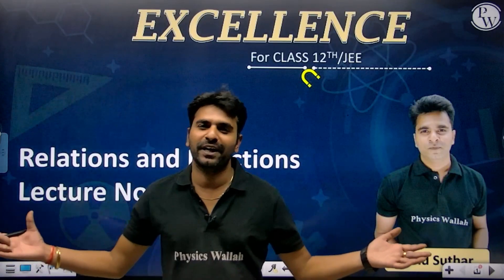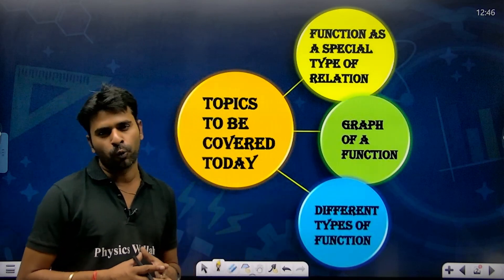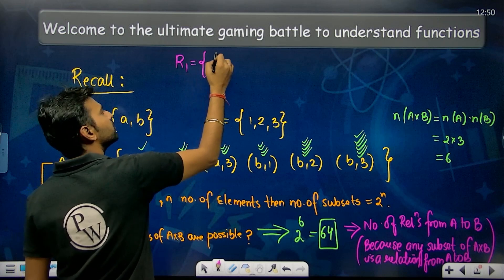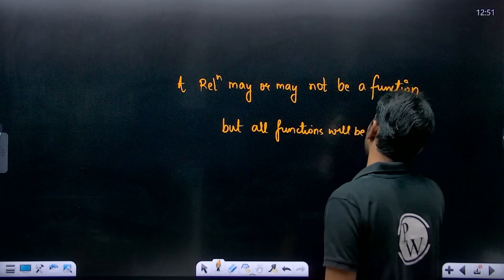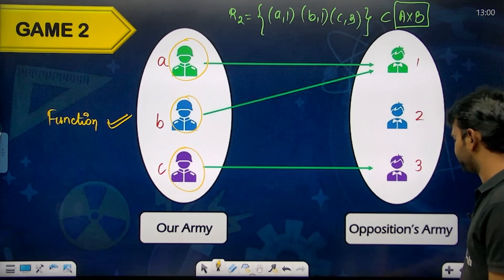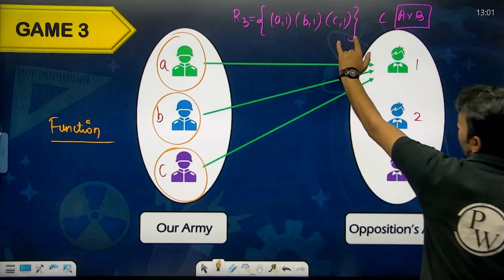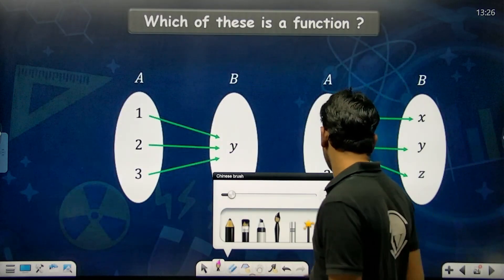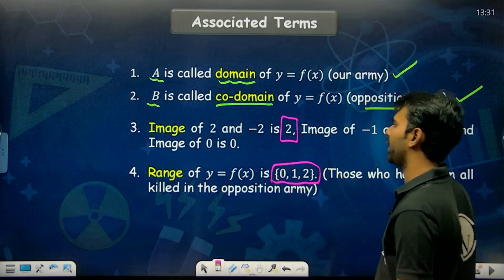Relations & Functions 03 | Introduction, Graph & Types of functions | Pure English | 12th | JEE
Excellence Batch is for all the students of the NCERT Class 12th Boards /IIT-JEE | NEET Class all the notes will be uploaded on PW App in their respective batch in PDF Format along with a practice sheet including Hints & Solutions. A practice or Menti session will be conducted after the completion of all chapters in all subjects.

Timestamps:-
00:00 - Introduction
01:47 - Revision of previous class
06:05 - Intro to Function
22:30 - Function - Mathematical Definition
32:44 - Vertical line Test
45:07 - Some Associated Terms related to function
48:41 - Range of a Function
53:26 - Types of Functions - One-One Function
01:01:21 - Many-One Function
01:04:22 - Into and Onto Function
01:09:01 - Questions
01:21:37 - Bijective Functions
01:13:43 - End of Session

There are many other important topics of Maths that we are going to cover in upcoming videos for JEE and Class 12th Boards exam.

Complete Maths | Pure English | Class 12th /JEE/CUET | Excellence Batch